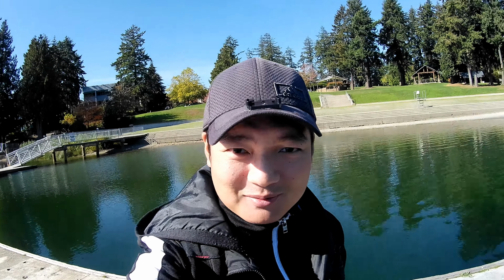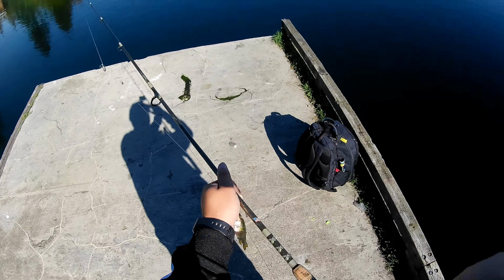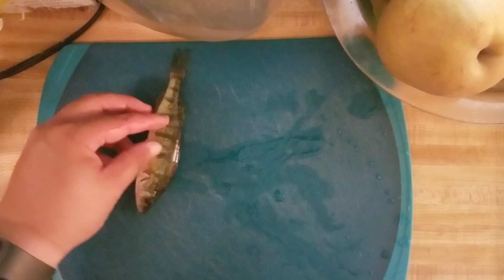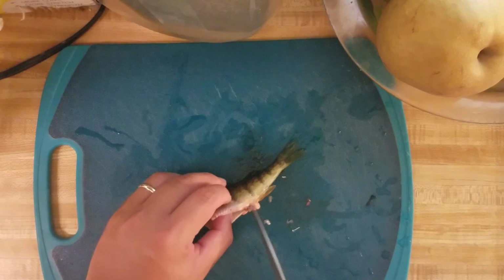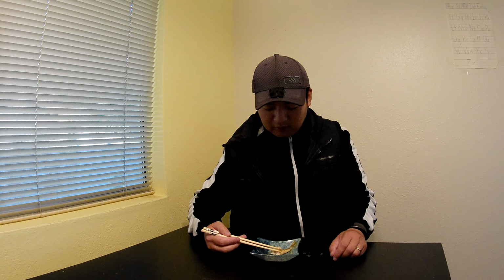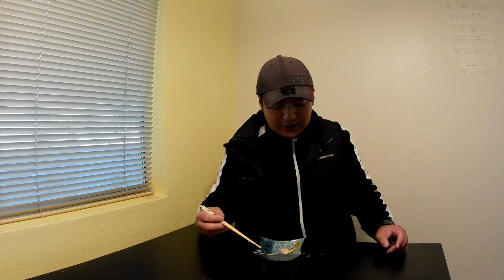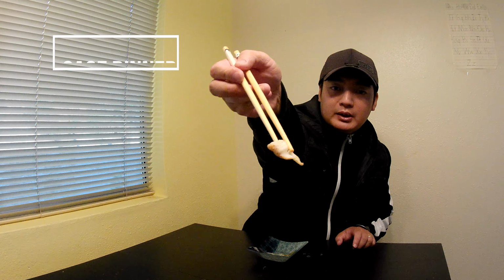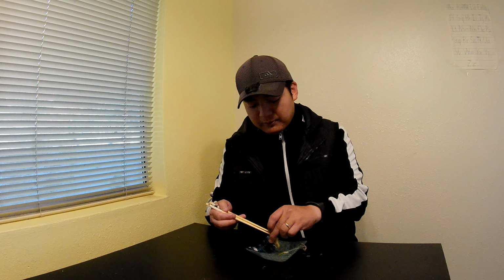Best small fish dish. SURPRISINGLY GOOD!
Looking for some fall fish part 1.